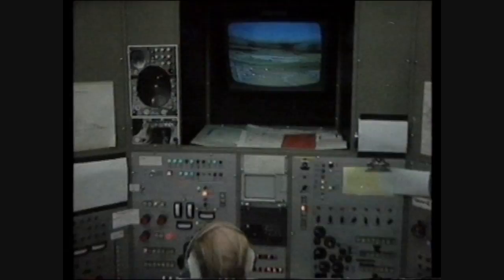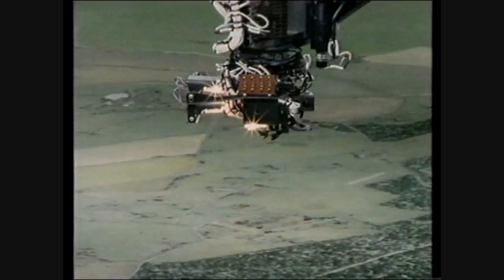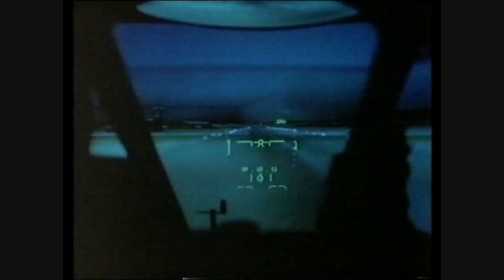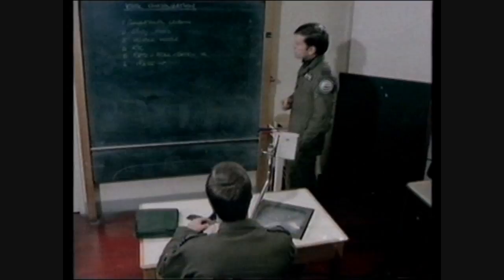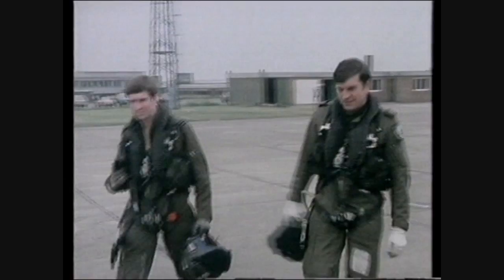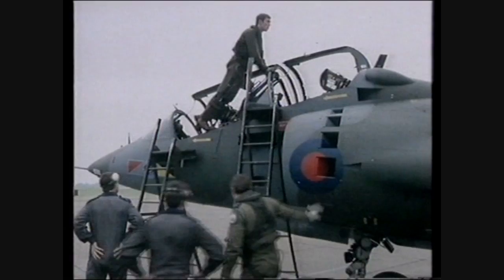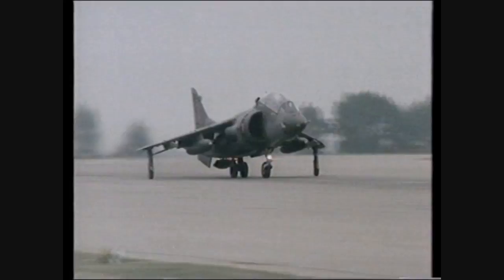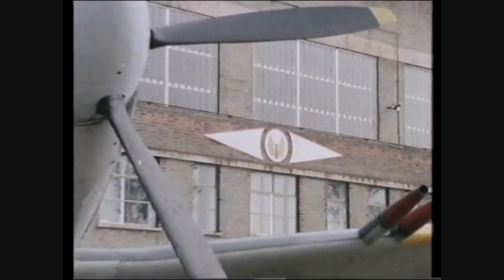Million Pound Man - Trained Harrier Pilot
Another amazing archive film, this time for the Open University asking the question is the cost of training a new Harrier pilot really worth it?